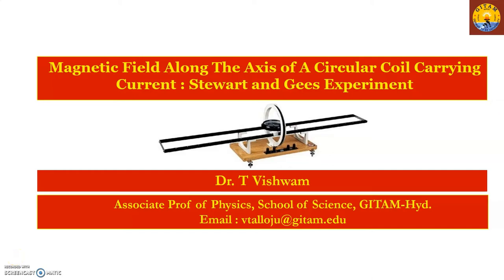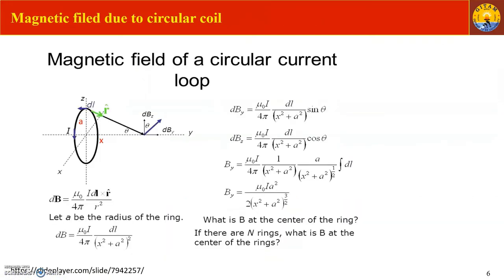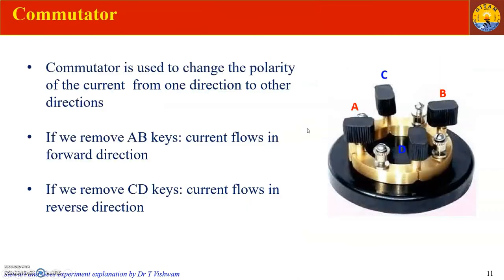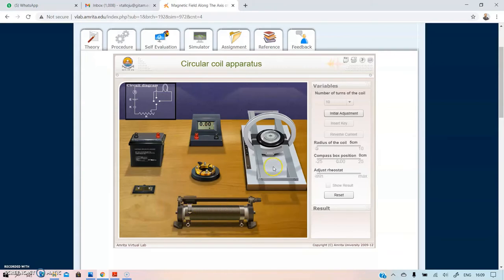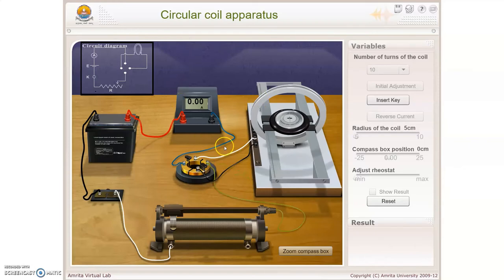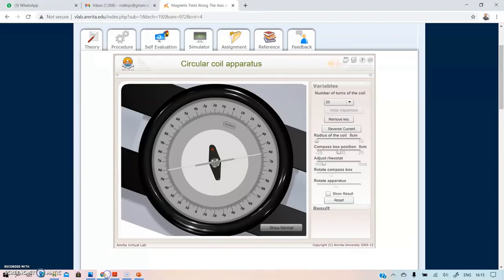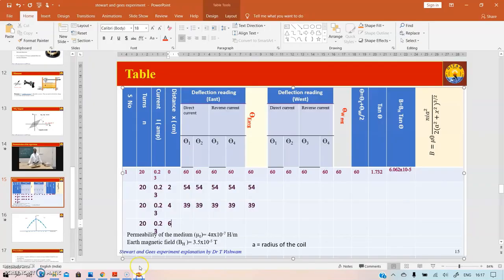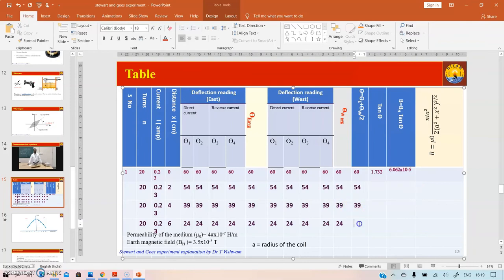Stewart and Gees experiment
Magnetic Field Along The Axis of A Circular Coil Carrying Current : Stewart and Gees Experiment -Explanation using  Virtual Lab, AMRITA